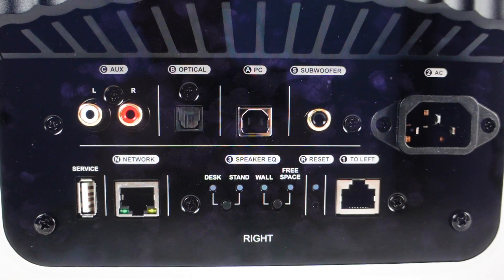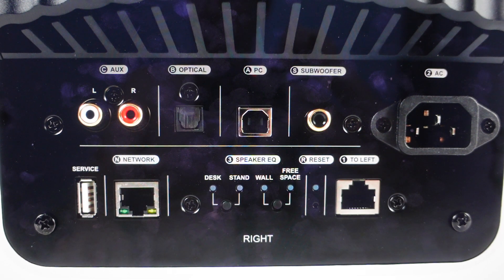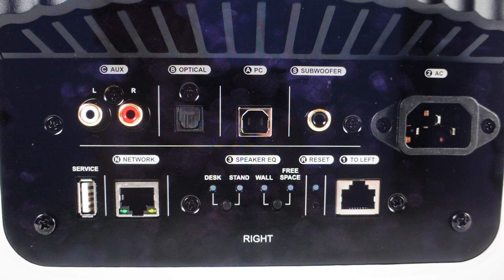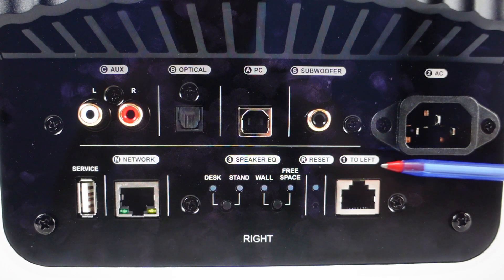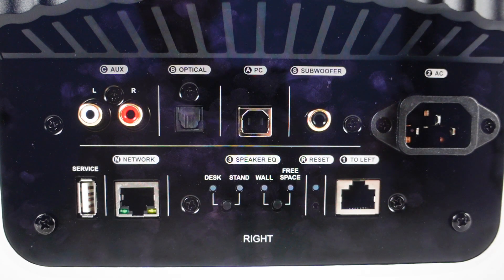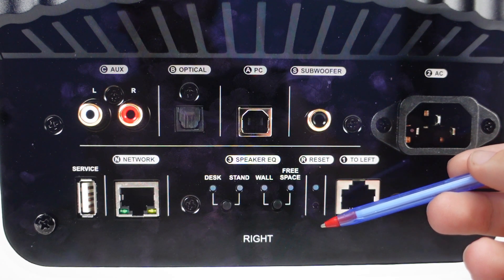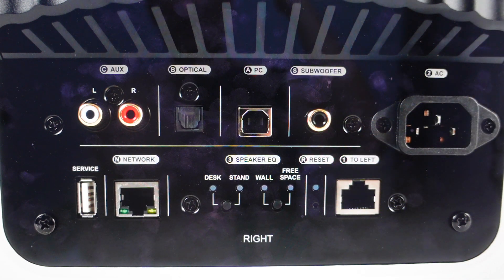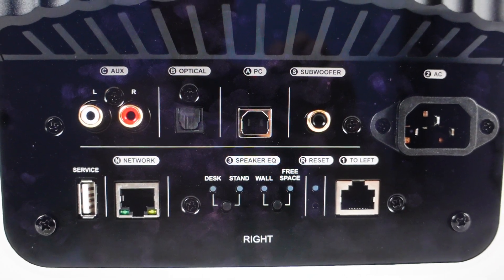Hard Reset KEF LS50 Wireless Gen 1 Speaker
How to troubleshoot or setup starting with a hard reset a KEF LS50 Wireless Gen 1 bluetooth wireless Speaker to factory default settings if it is not working or not connecting or if it is frozen or not responding, the factory reset is a good troubleshooting step. You can also restore the factory settings to setup your device as new. Found in the KEF LS50 Wireless Gen 1 Wireless Speaker user manual.